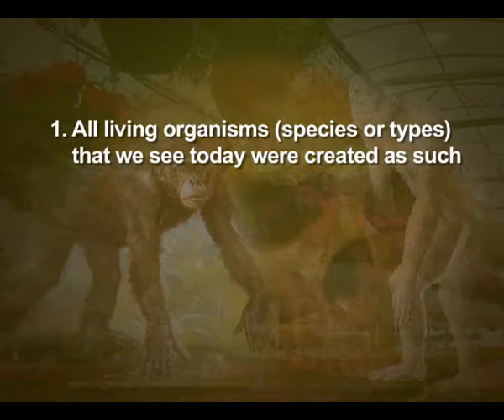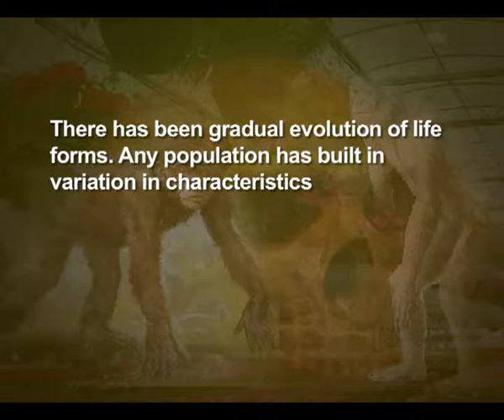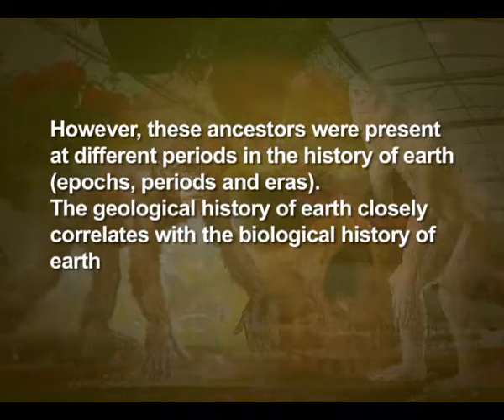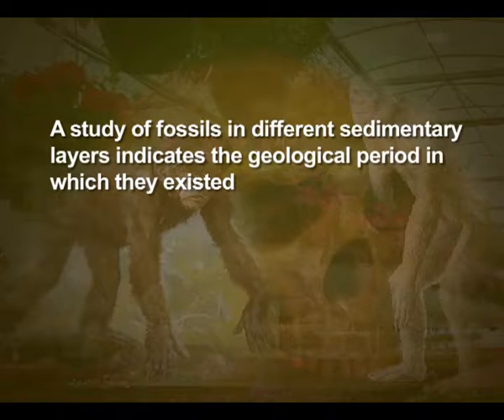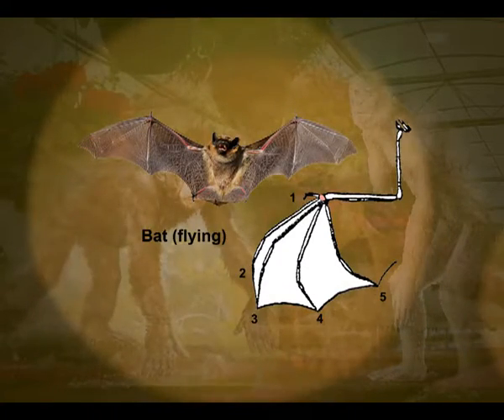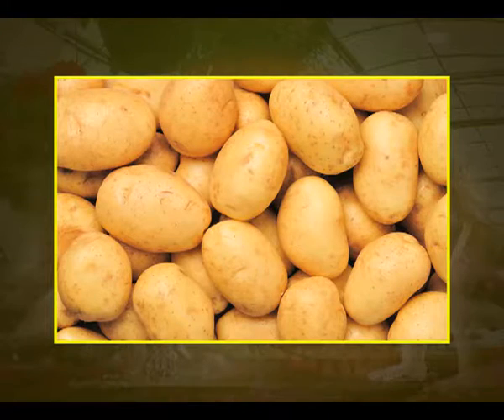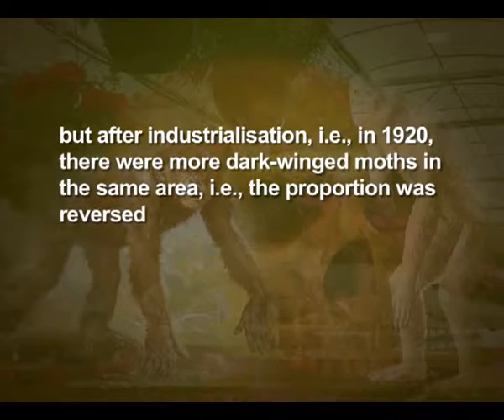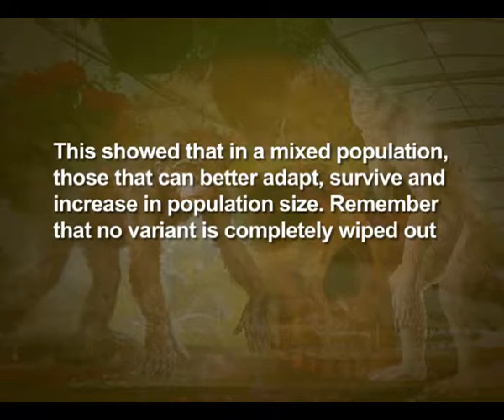Evolution of Different Life Forms